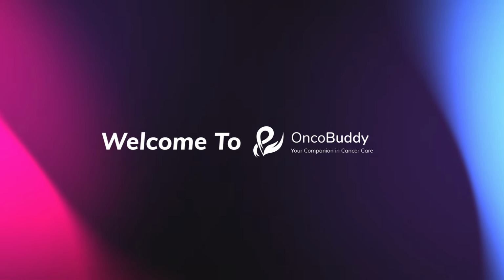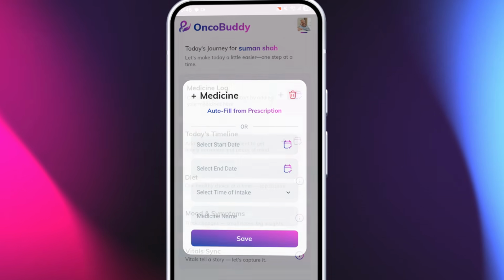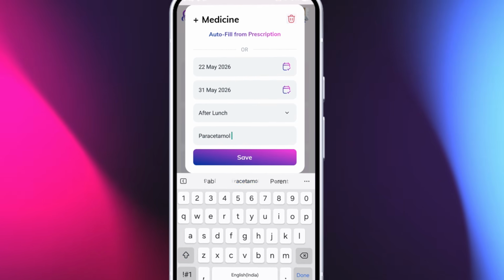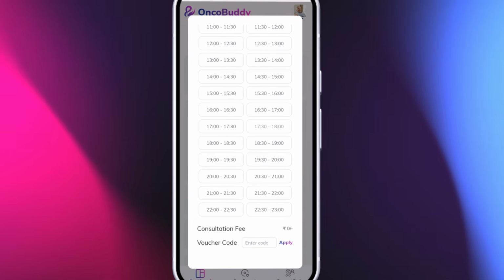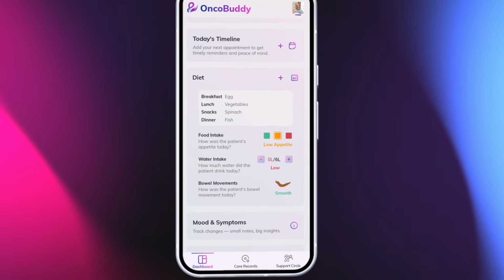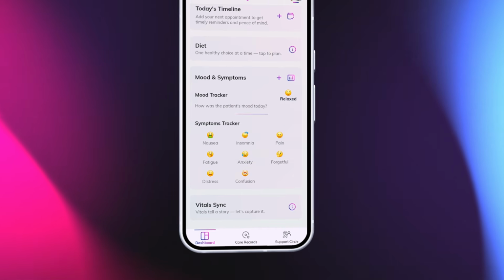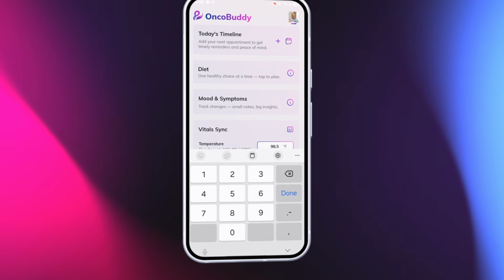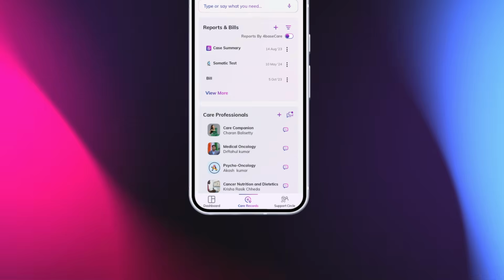How to Track Medications, Vitals & Mood on OncoBuddy | Dashboard Tour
Take control of your daily care routine! Your OncoBuddy Dashboard is designed to keep your treatment organized and your care team informed.

In this step-by-step guide, learn how to use your personalized daily hub to log medications, track your diet and mood, and sync vital signs directly to your health profile. Staying on top of your health has never been easier. 📊

✨ In this video:
Setting Up the Medicine Log
Adding Appointments to Your Timeline
Tracking Daily Diet & Nutrition
Logging Mood & Symptoms

Syncing Vitals (Heart Rate, Temp, BP)

Tmeline:
0:00 - Introduction to the Dashboard
0:16 - How to Log Medications
0:48 - Managing Your Appointment Timeline
1:11 - Tracking Diet and Nutrition
1:31 - Logging Mood and Symptoms
1:53 - Recording Vitals with Vital Sync
2:06 - Conclusion and Next Steps